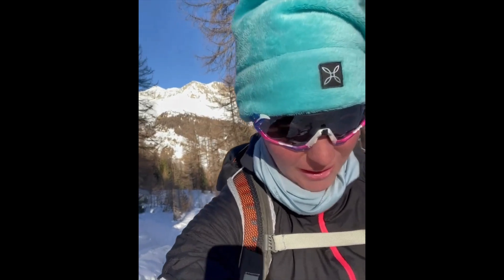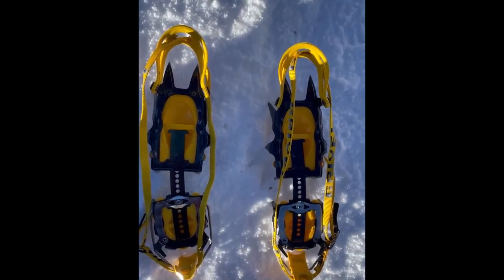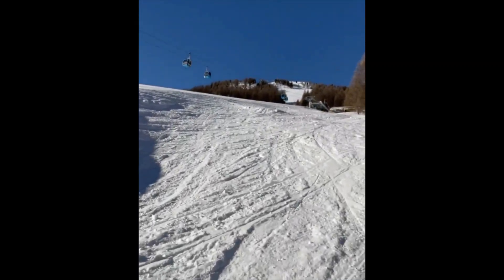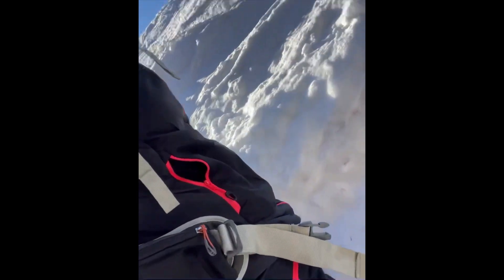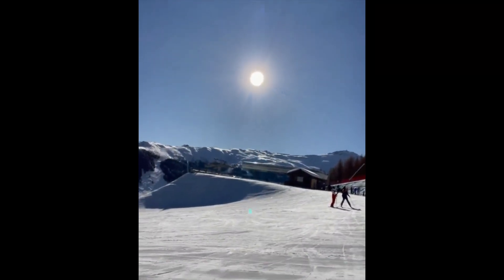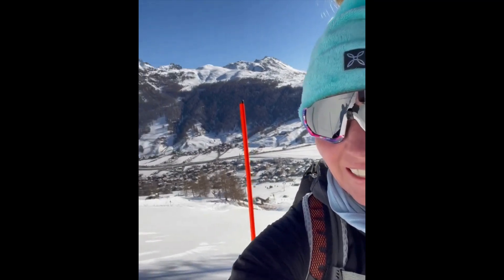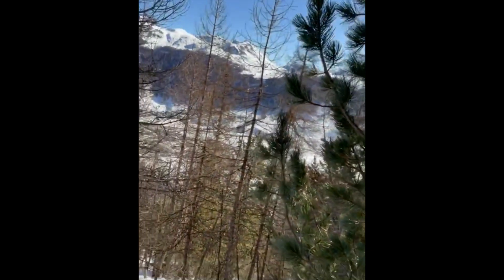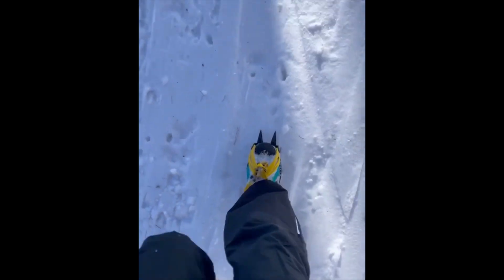Day 6 Livigno - The real training for Everest begins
Finally, a good day! Yes, I still have a tiny little bit of pain in my ankle however it’s only when I really think about it and focus on it. I’m a little out of practice when it comes to packing for a hike in the snow. After an hour of getting my bag and clothing right, I hit the slopes at 8:30am with my backpack, ice axe and crampons. I had no real intentions today except to explore and enjoy nature while focusing a little on technique. My Garmin stats say the average temperature was -9 degrees!

It was a super enjoyable hike but quite demanding on the untrained muscles in the soft snow. I started with climbing, then went across the mountain and back down to the hotel, the walk directly down the mountain was probably the toughest as I was sinking into the snow, deeper than my knees - lots of energy required to lift the legs out of those deep snow step holes.

Back at the hotel I took a little nap, sorted some washing and just hoped the sun would dry my boots out. Fail.

In the afternoon I walked to the pool and swam 1km in between the Italian national team sessions finishing at 5pm and starting again at 6pm. The 2km walk home was insane. The sun was going down just after 6pm, it’s Monday evening, minus something degrees and everyone’s out shopping, drinking and partying. I had to dodge through crowds of people on slippery, icy roads to get back to my hotel.

Off to sleep now with a satisfactory amount of soreness in all of my muscles.